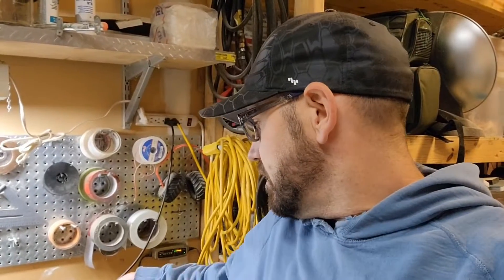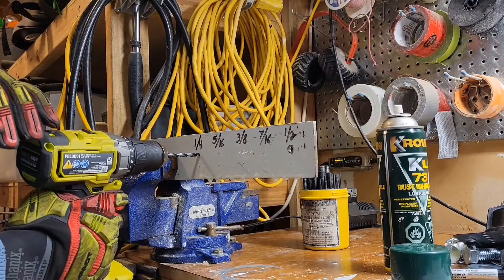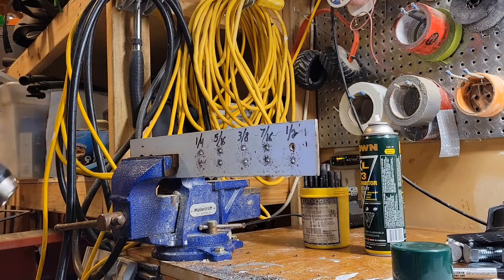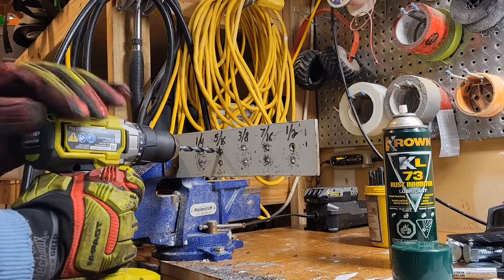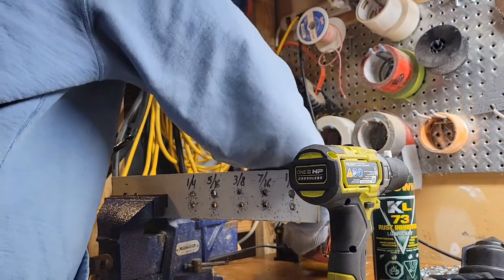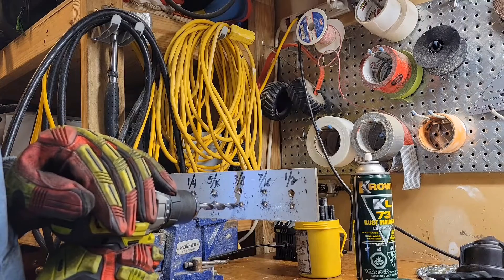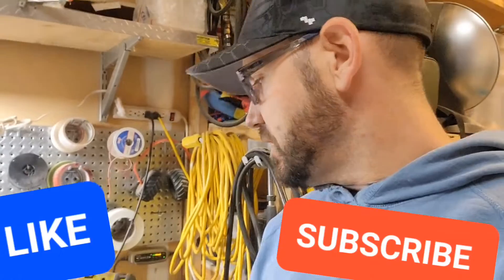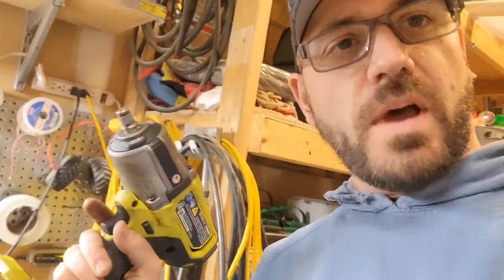Ryobi One+ hp PBLDD01 drill test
Ryobi 18v One+ hp brushless 750in.lb of torque will twist your arms off.
What will this drill break?
Is the 2ah hp battery that come in the kit good enough for this PBLDD0 drill???